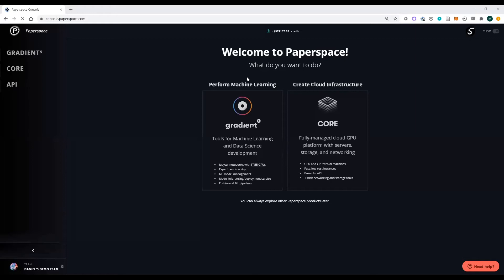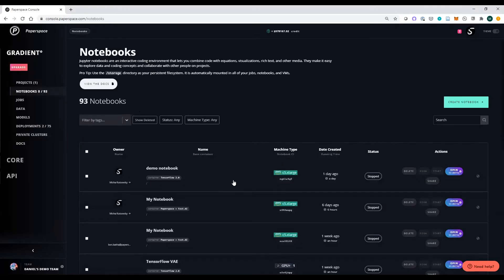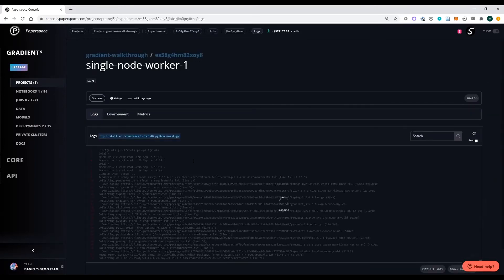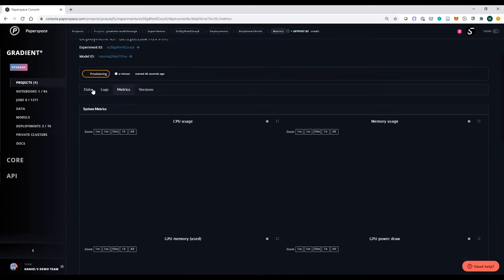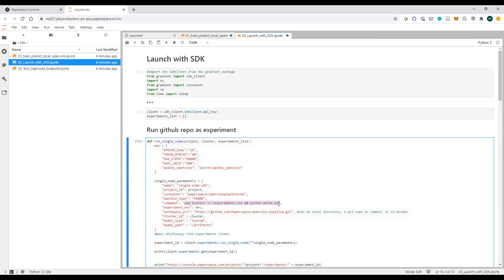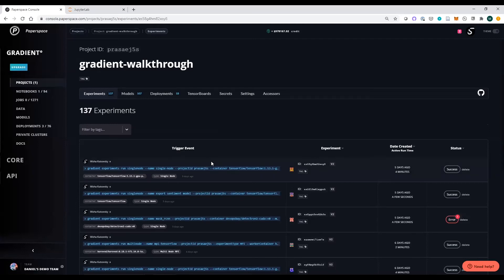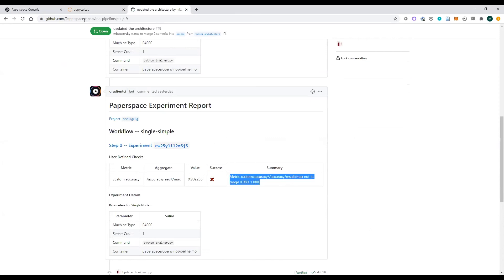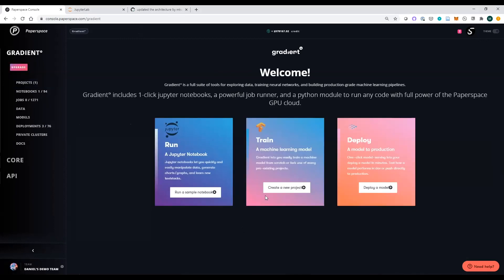Paperspace Gradient Product Walkthrough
‍Join the Paperspace team for an introduction and walkthrough of Paperspace Gradient -- a new MLOps platform to make R&D, training, and deployment of machine learning models fast and easy.

In this video, we cover setting up an end-to-end machine learning pipeline from notebooks to projects, jobs, deployments, and models -- and in less than twenty minutes will show you how to get maximum value out of your newest machine learning project.

Join us!